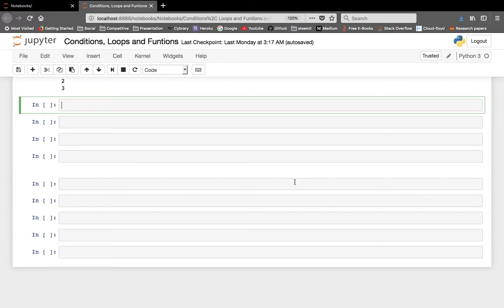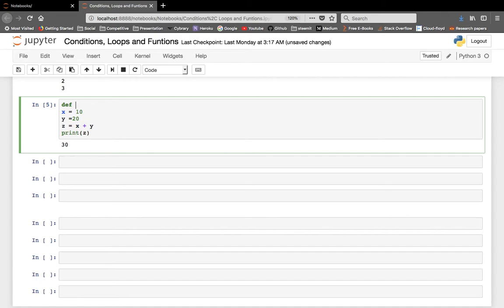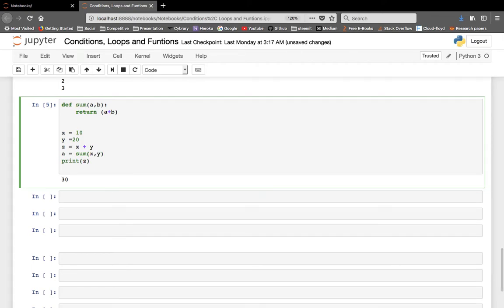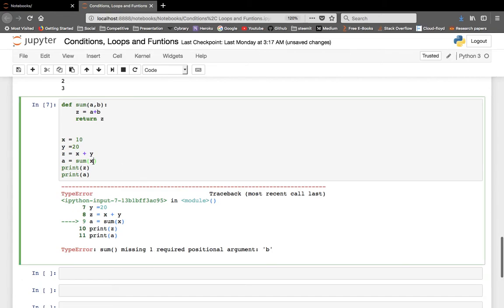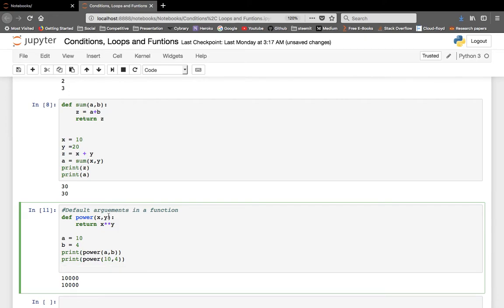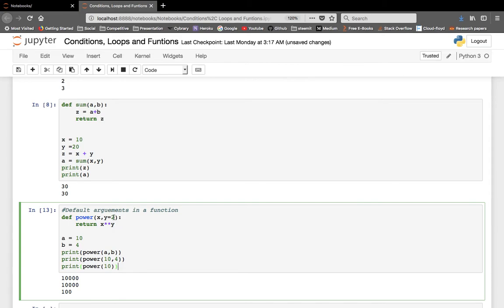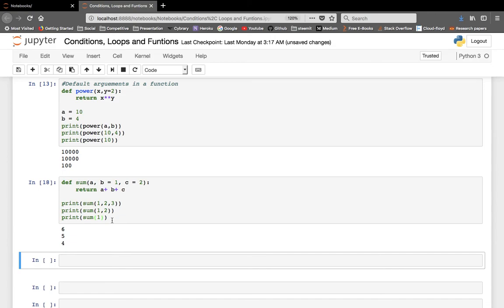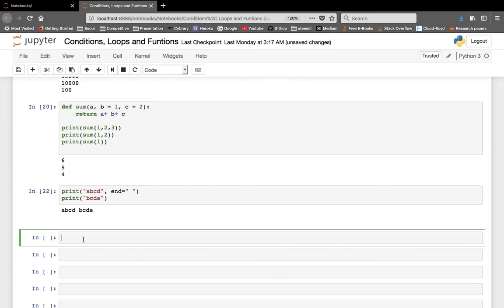#12 Functions || Learn Python The Innovative Way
Innovative Coder tells about the concept behind Functions and tells the in depth knowledge about the same.

Visit innovativecoder.ml

java python
python
python by Innovative
python videos by Innovative
Python Online Training
Learn Python
Python Tutorial
python examples
python Guide
python 3.0 Tutrials
Python Tutorials by Coder
Python Programming videos by Innovative Coder